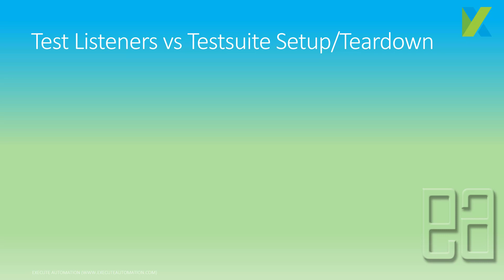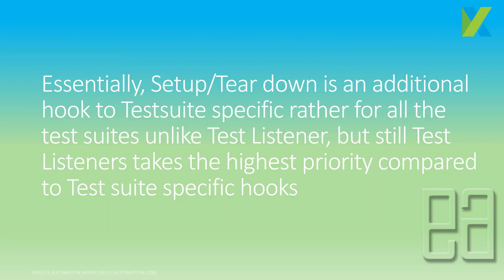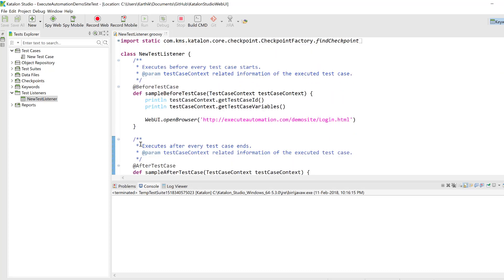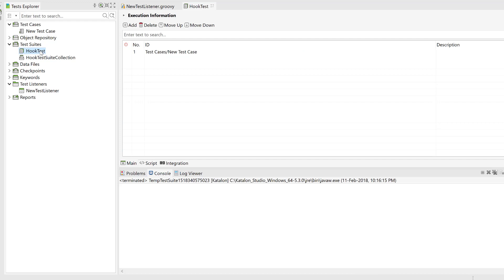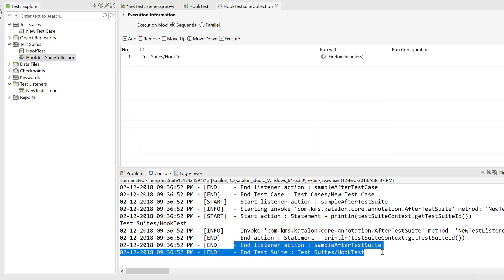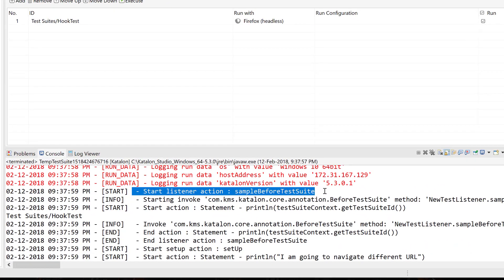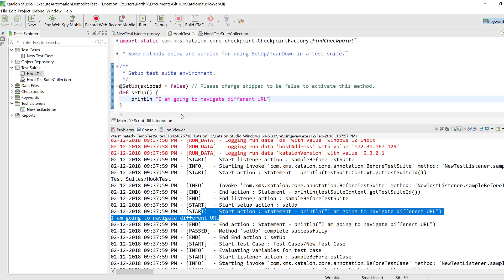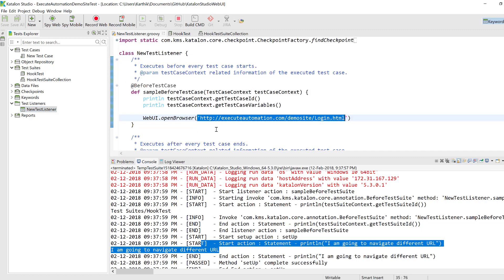Testsuite Setup/Teardown feature of Katalon Studio 5.3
In this video, we will talk about all new Katalon Studio 5.3 feature which is Testsuite Setup/Teardown.

In this video we will discuss how well Testsuite Setup/Teardown feature helpful compared to Test Listerners discussed before